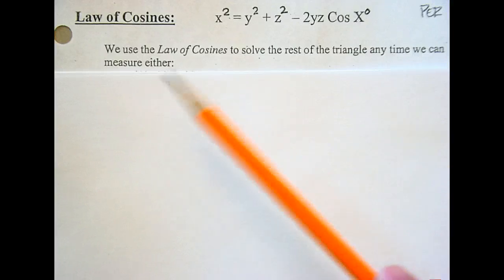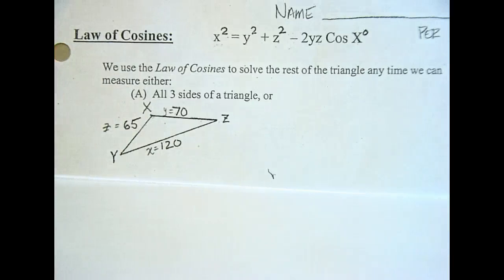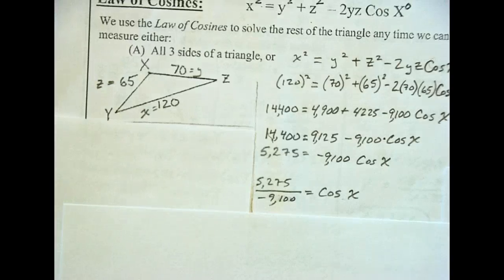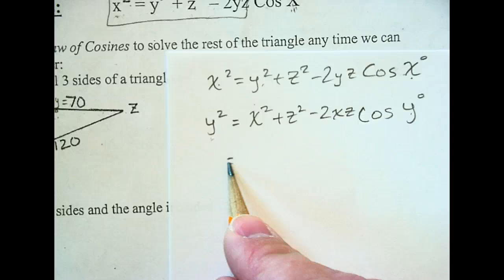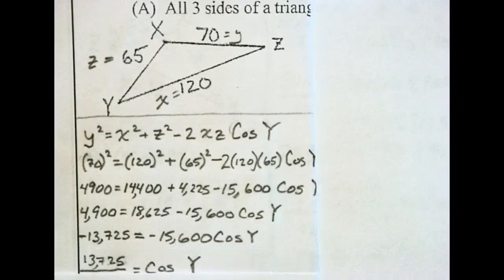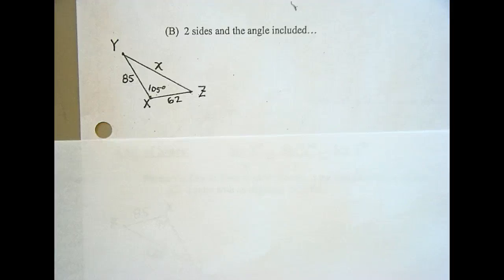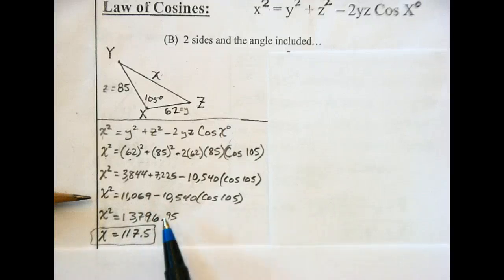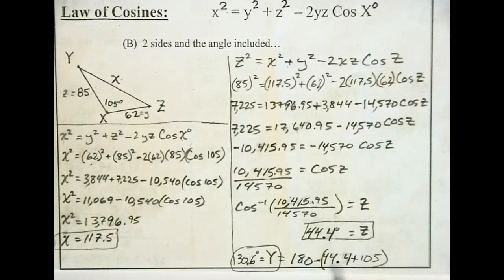Trig, 9-7 Law of Cosines